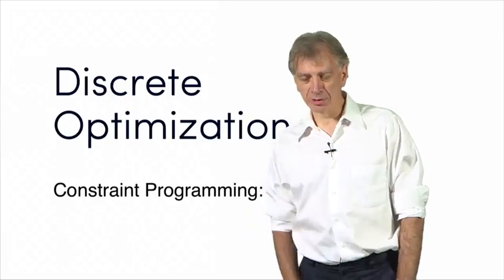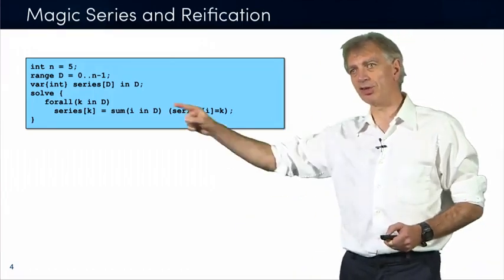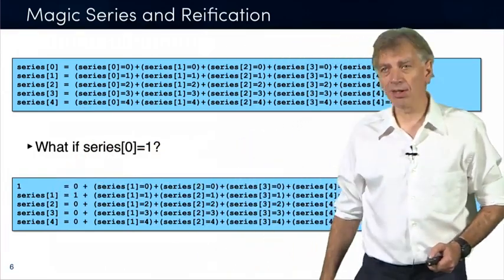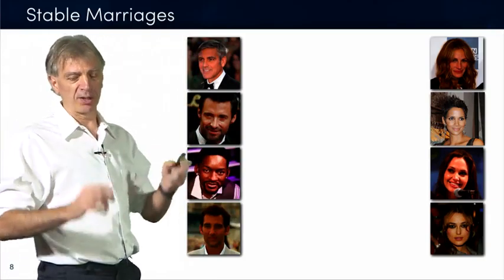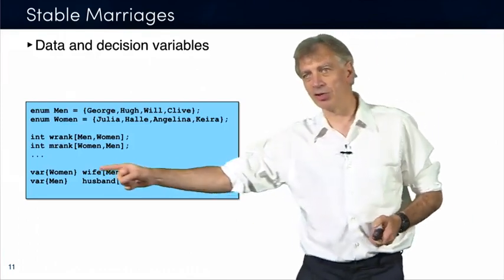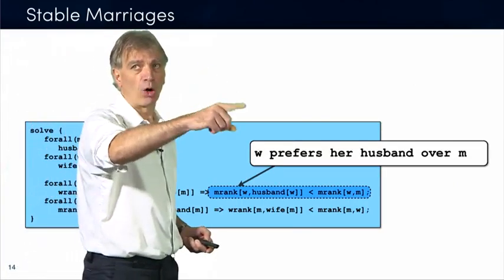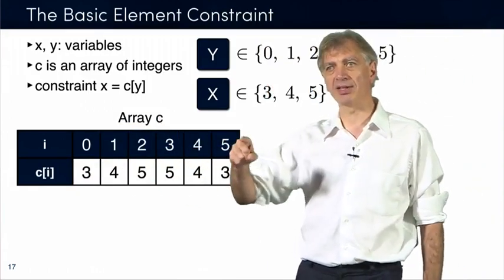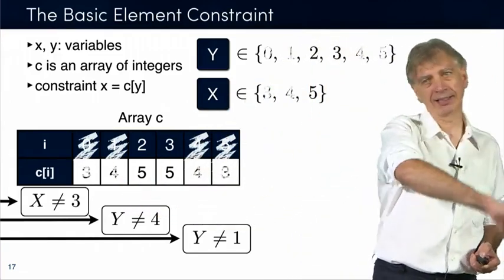Discrete Optimization || 03 CP 3 reification element constraint magic series stable marriage 16 49